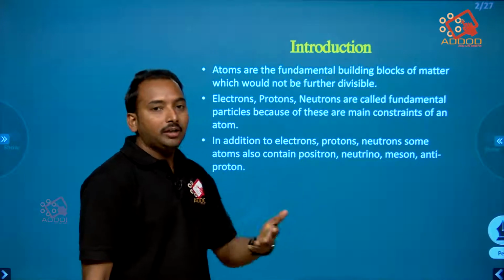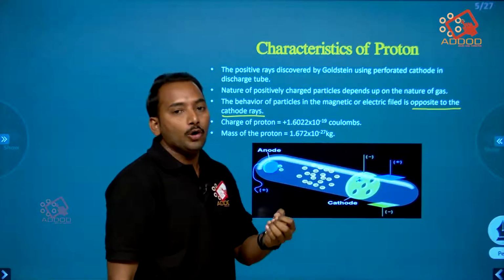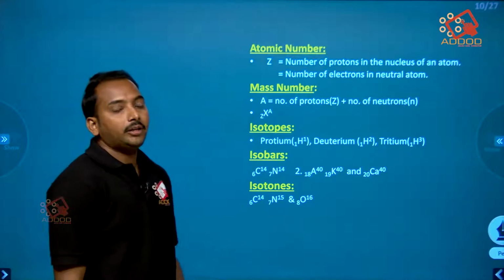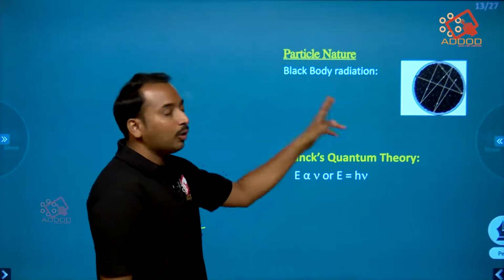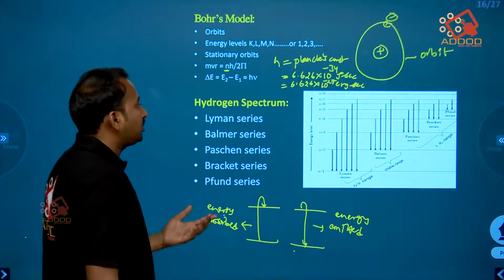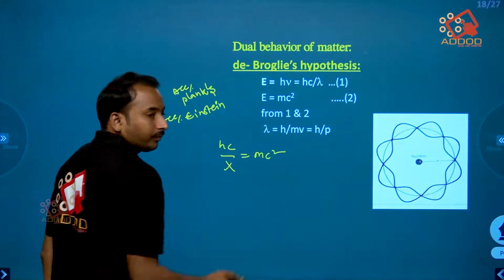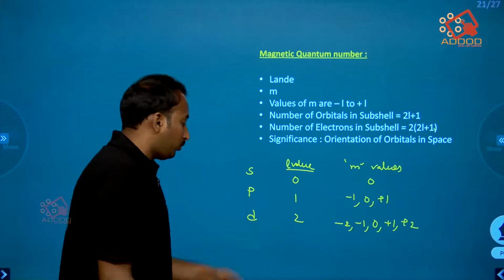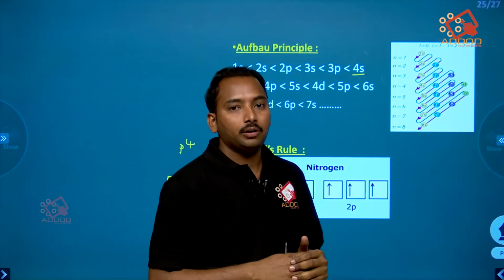INTERMEDIATE 1ST YEAR CHEMISTRY